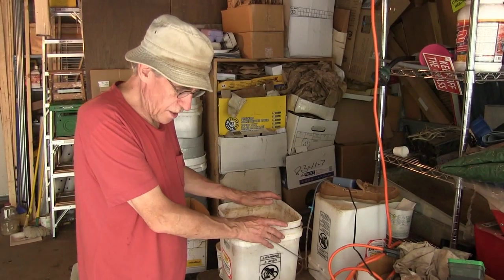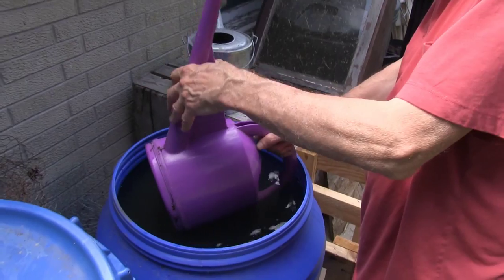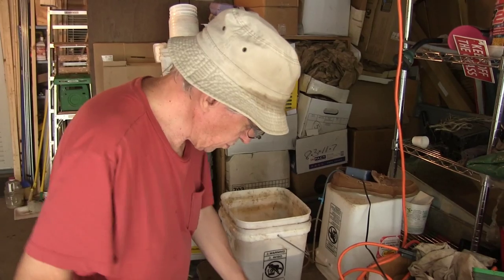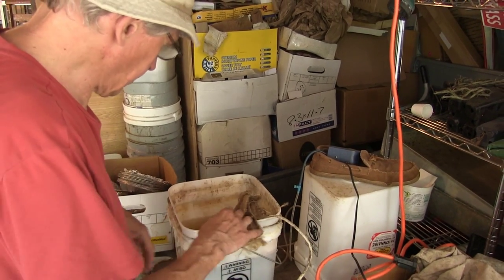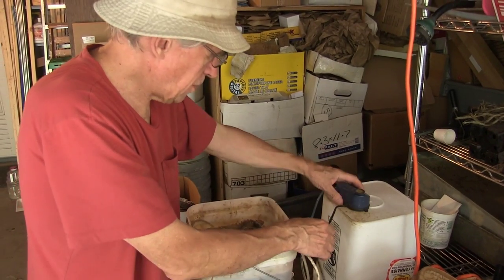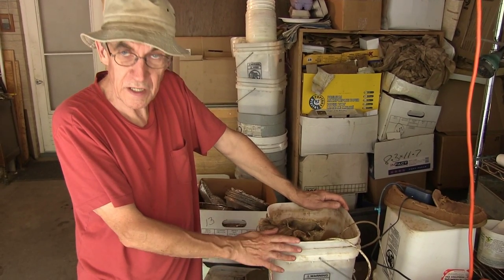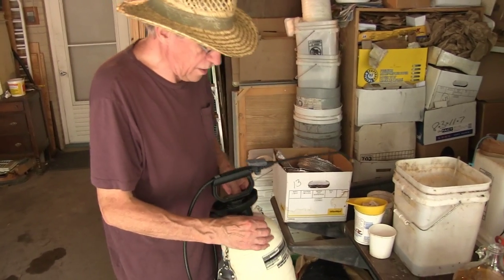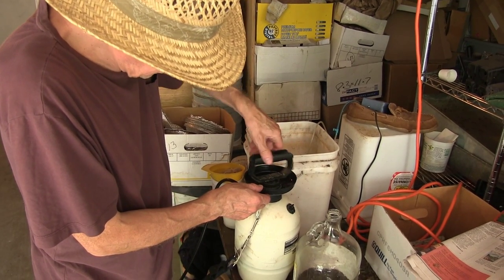How To Make Worm Tea: Pesticide-free fertilizer, additives to use, preparing it & applying it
Worm Tea is an excellent, all natural, organic, pesticide-free fertilizer you can easily make yourself. In this video Dave, the Two-bit Guru shows you how to make it. This method can also be used to make compost tea.

This video is part of the July 23rd, 2012 blog post entitled "How To Make Worm Tea"